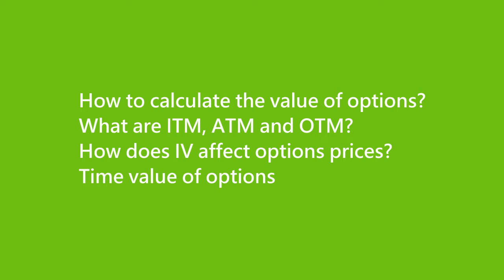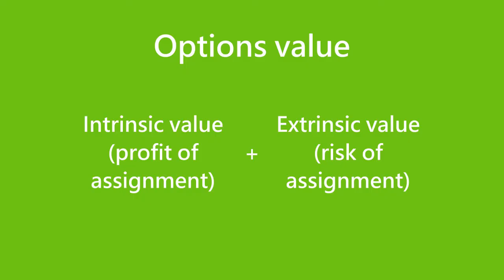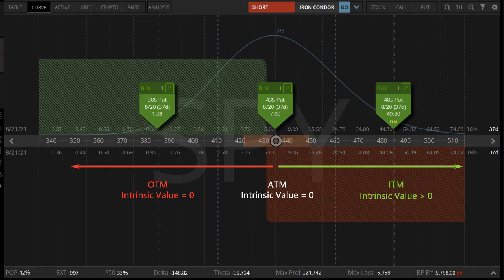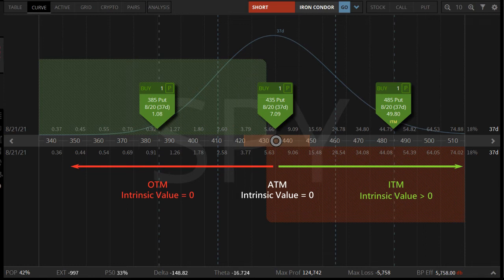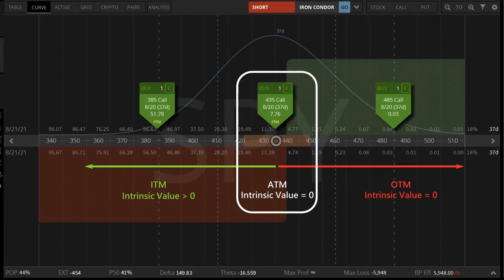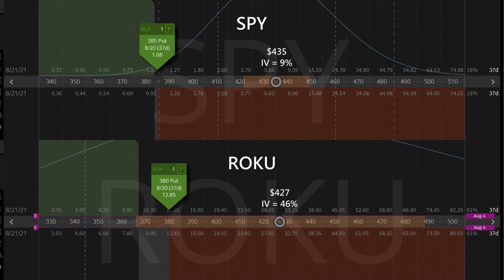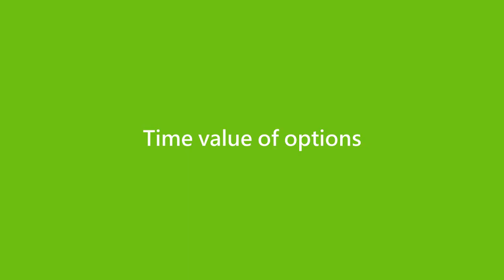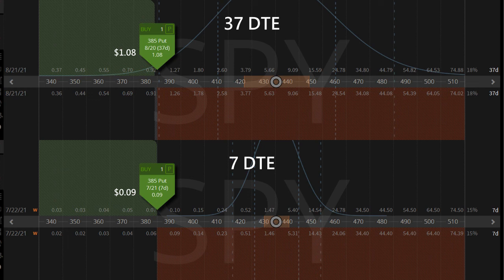Understand What Affect Options Prices, so You Can Buy Low Sell High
Have you noticed that the value of options is different to the price of the underlying stock?

The prices of options depend on strike price, implied volatility and expiration date.

Today SlashTraders will share with you the basic factors that affect the value of options.

So you know when to buy low and sell high.

We'll talk about 4 key points today:
0:45 How to calculate the value of options?
1:40 What are ITM, ATM and OTM?
4:04 How does IV affect options prices?
5:17 Time value of options

Trading options is similar to trading other commodities, you buy low and sell high.

But options are tools to hedge against risks, so the price of an option is similar to prices of insurance in that it depends on the value of the risk event and the probability of assignment.

The value of an option is the sum of intrinsic value and extrinsic value.

ITM (In The Money) is when the relative prices of the stock and the strike show a profit if assigned.

ATM (At The Money) is when the market price equals the strike price.

OTM (Out of The Money) is when the relative prices of the stock and the strikes show no profit to an assignment.

High IV means the market expects greater price movement to the underlying stocks, so the risk of the option assignment is high, leading to higher extrinsic value.

In theory, the longer date to expiration (DTE) is, the higher chances of assignment, leading to higher extrinsic value.